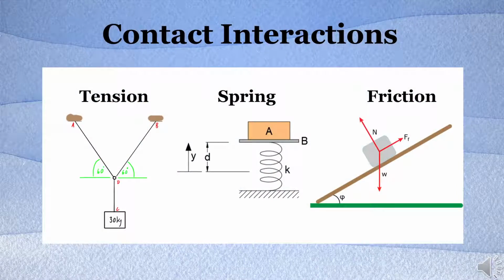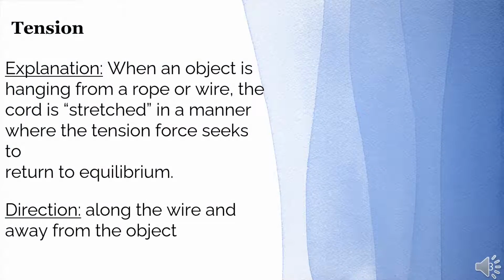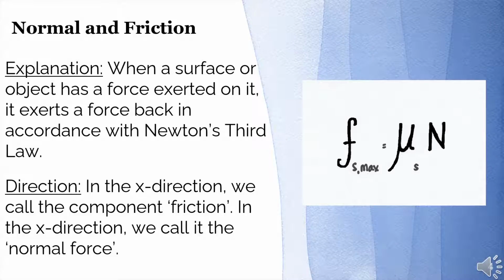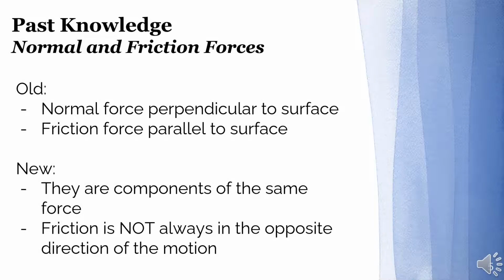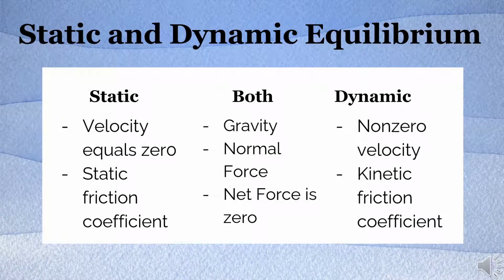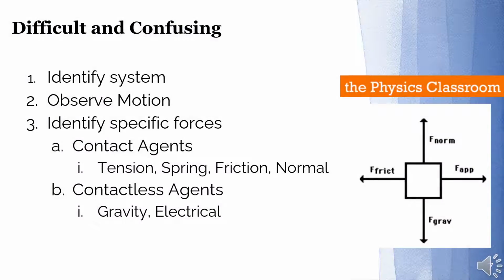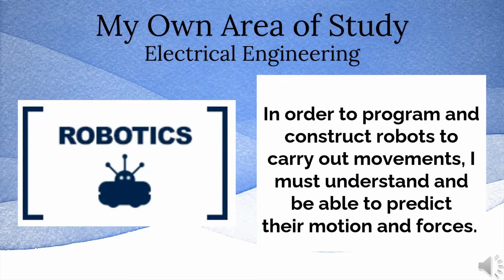Reading Week 5 Video